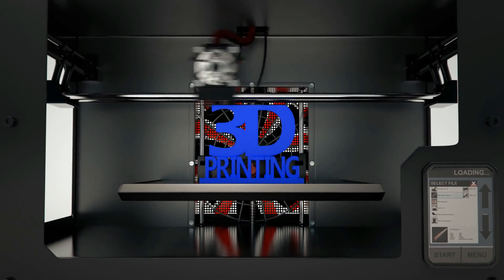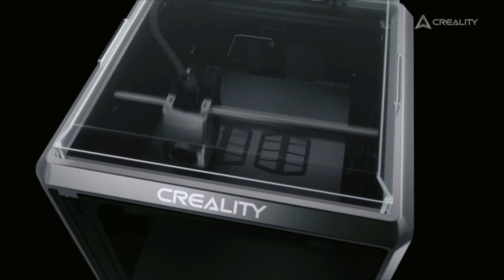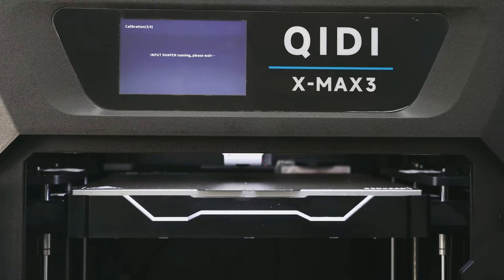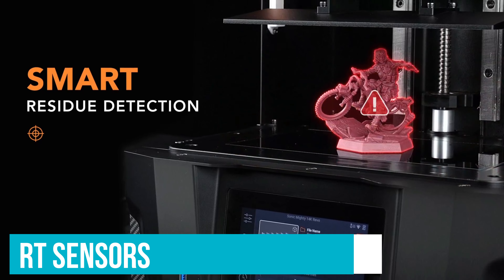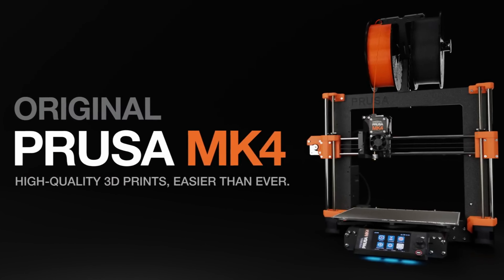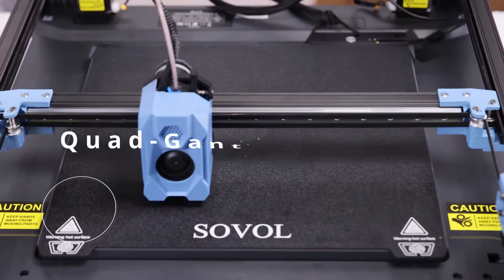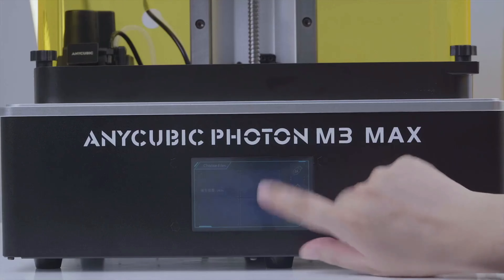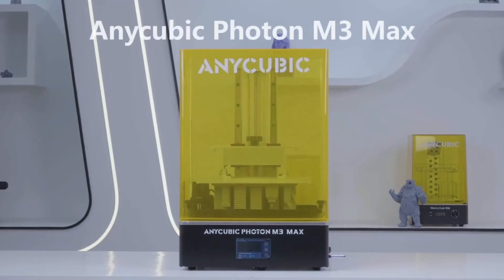Best 3D Printers 2025 [don’t buy one before watching this]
Links to the Best 3D Printers 2025 are listed below. At Valid Consumer, we've researched the Best 3D Printers of 2025 saving you time and money.

► 6. Creality K1C
► 5. QIDI Max3
► 4. Phrozen Sonic Mighty Revo 14K
► 3. Original Prusa MK4
► 2. Sovol SV08
► 1. Anycubic Photon M3 Max (Our Choice)

Looking for the best 3D printers in 2025? We've got you covered! These printers are perfect for bringing your creative ideas to life with impressive precision and speed. We tested a variety of models to bring you our top picks that deliver excellent print quality, easy setup, and reliable performance—all at a range of price points.

After countless hours of testing and comparing features, we’re excited to share our findings. These 3D printers offer the best value for your money, whether you’re a beginner or a seasoned pro. Whether you need a printer for prototyping, hobby projects, or professional use, our selection has something for everyone.